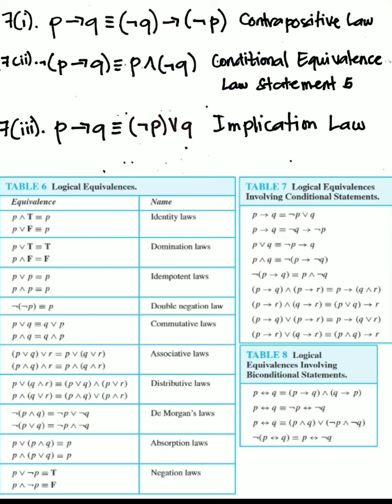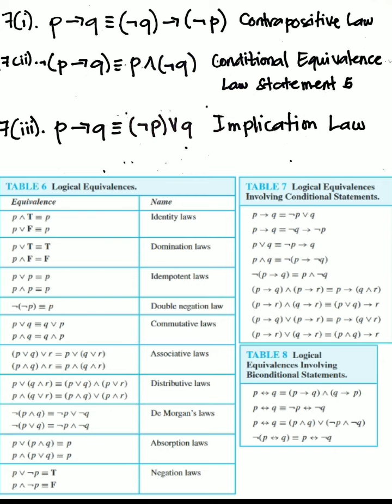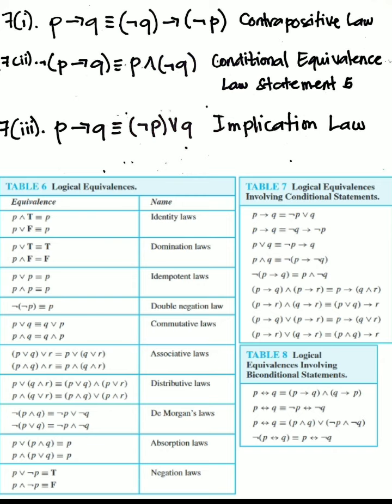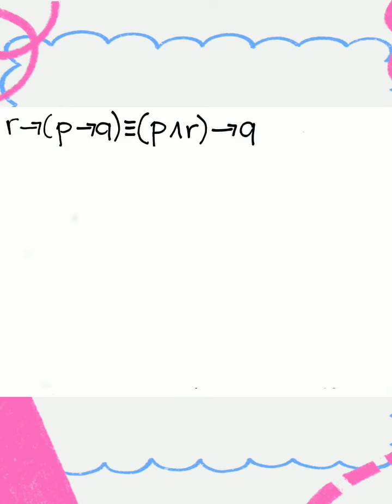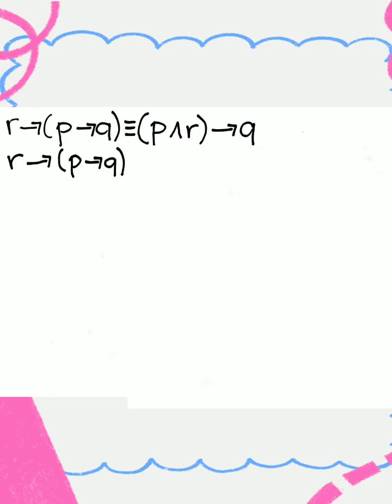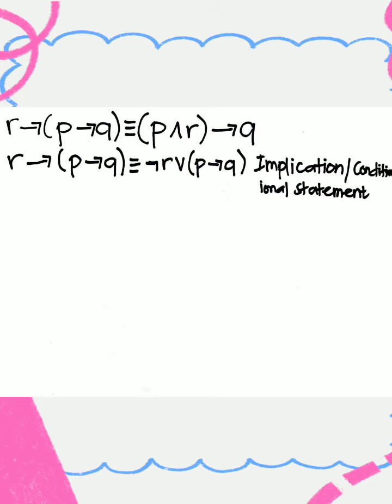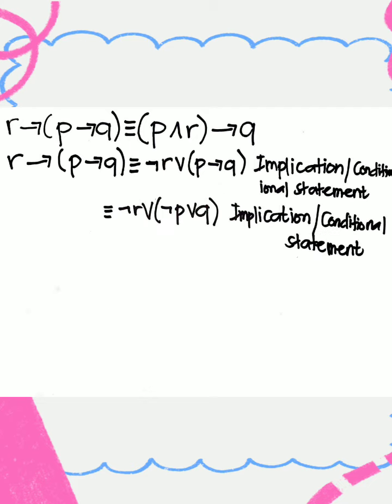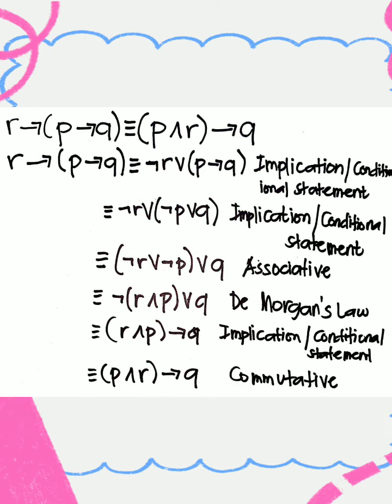Assignment 2- Group 8